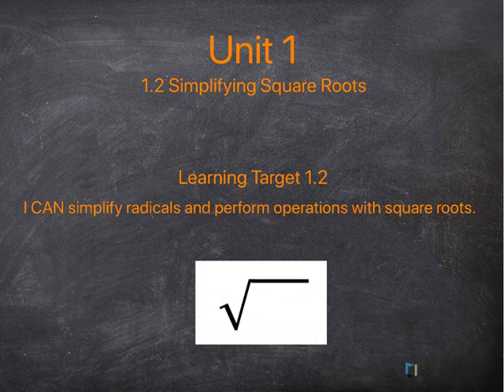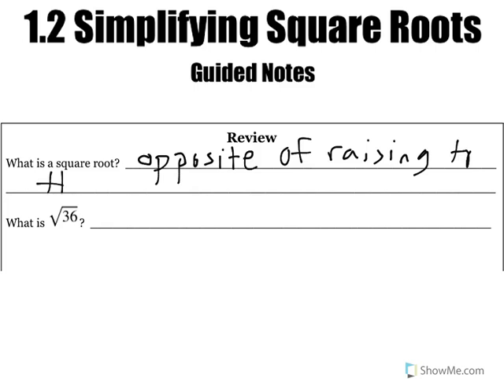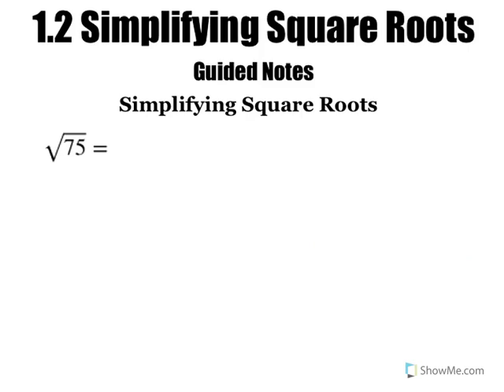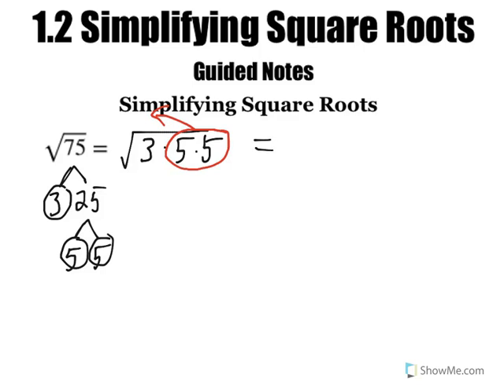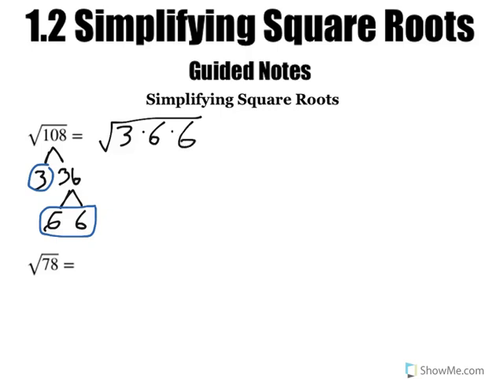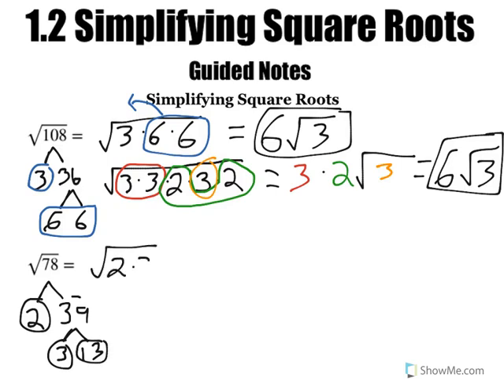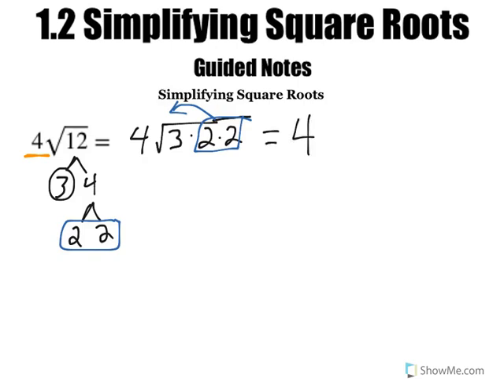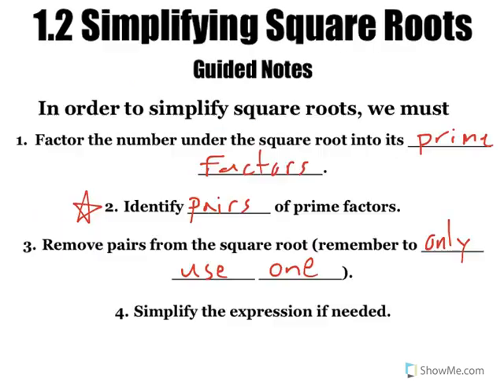1.2 Simplifying Square Roots